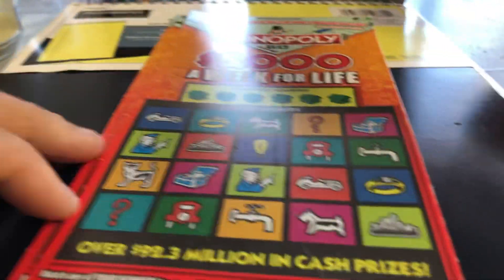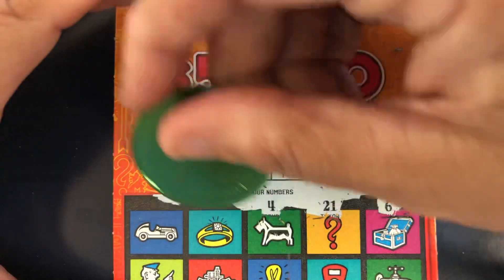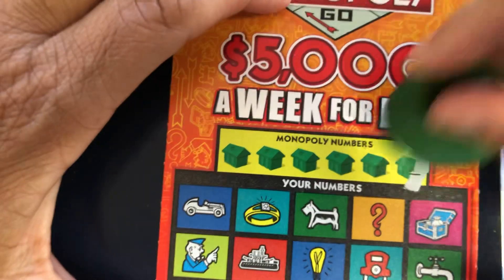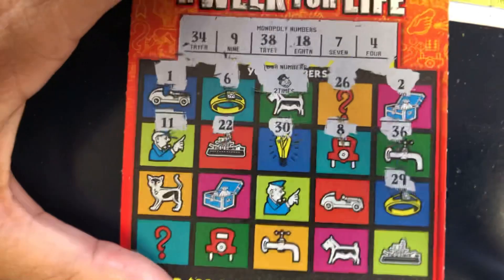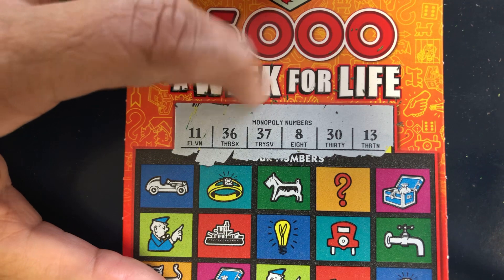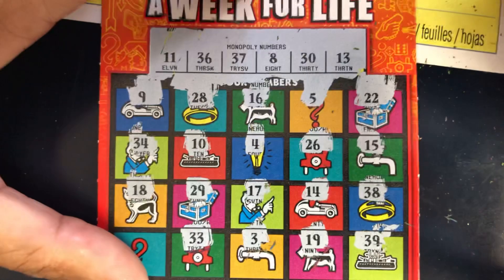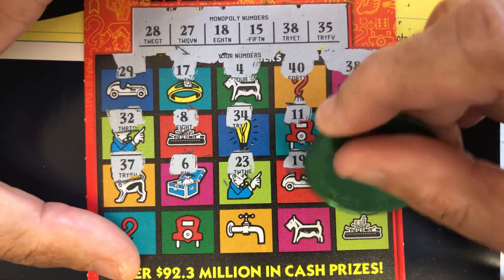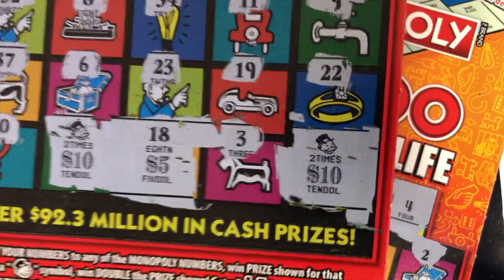❤️❤️Love Symbols❤️❤️Georgia Monopoly $5,000/week for Life Scratch Off Tickets🍑🍑